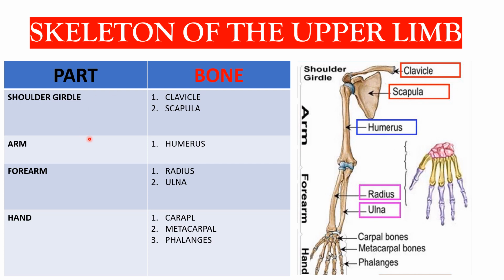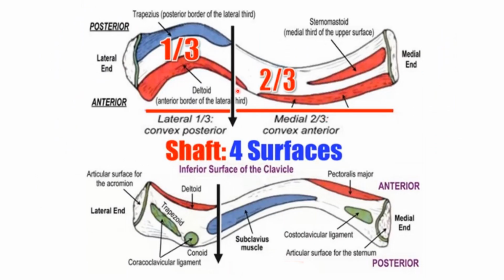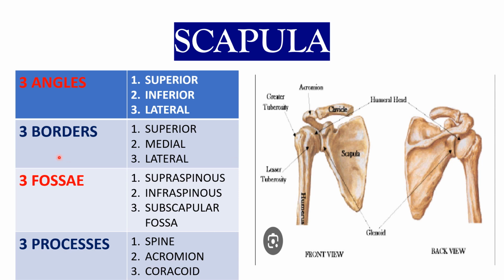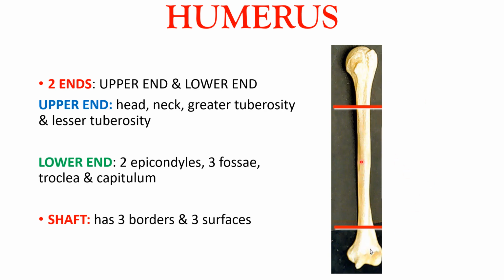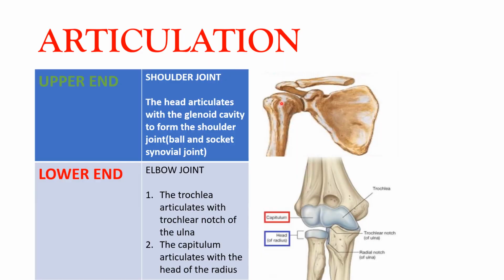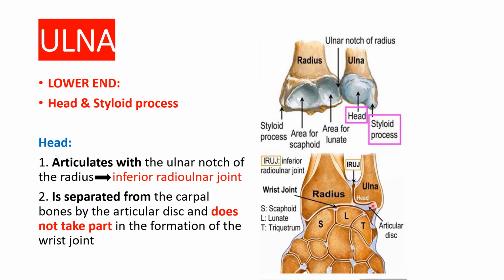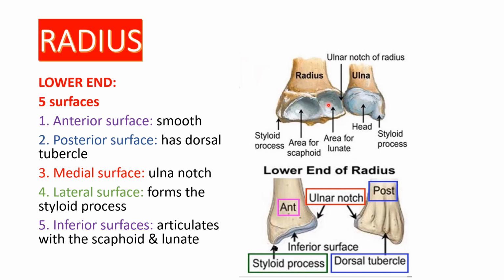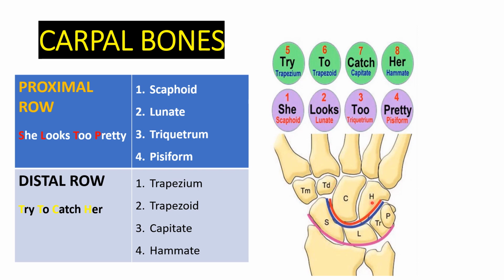OSTEOLOGY OF THE UPPER LIMB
"Exploring the Osteology of the Upper Limbs: An In-Depth Analysis"